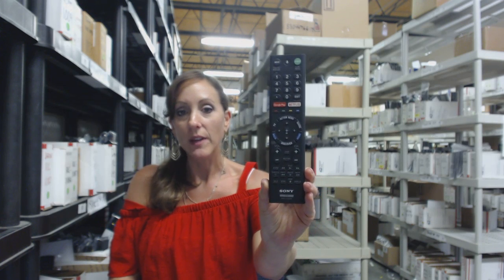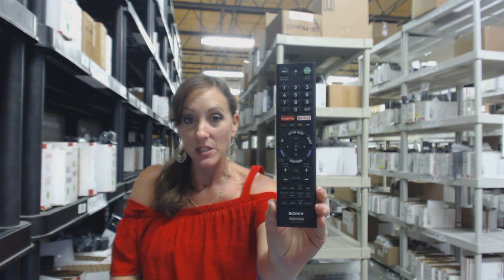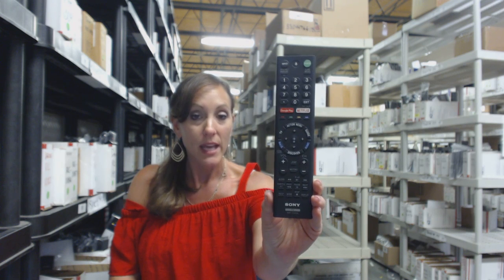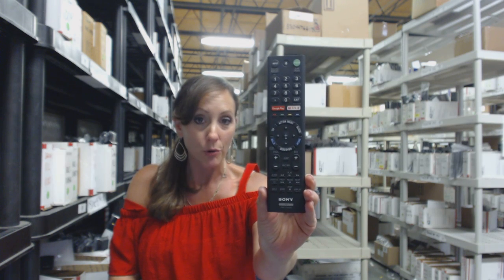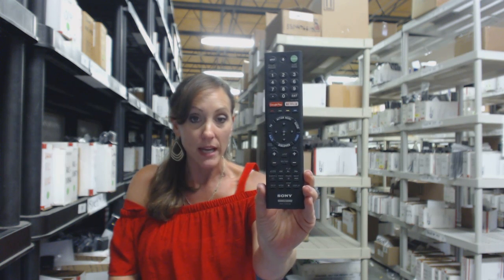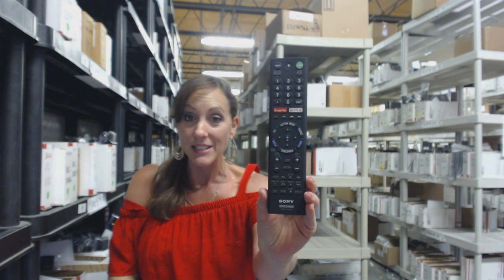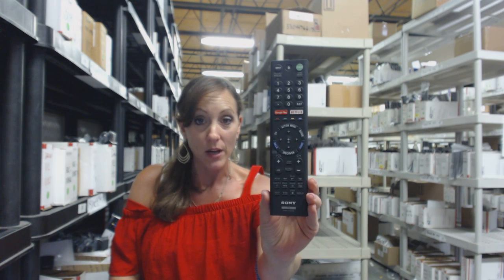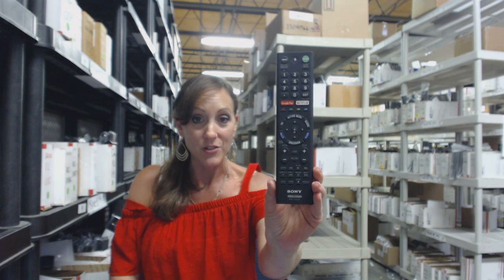New Original SONY RMF-TX200B TV Remote Control (RMFTX200B) ElectronicAdventure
Don't order from us just because we are good looking, order because we have the New Original Remote that you need for your Sony TV at the lowest possible price.